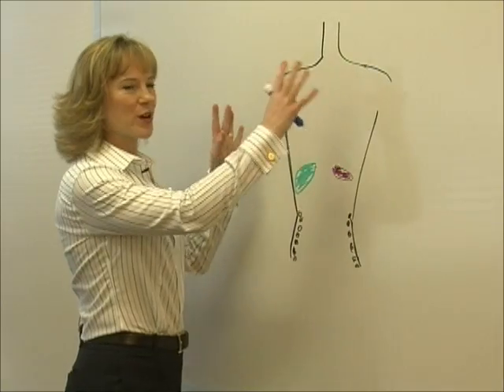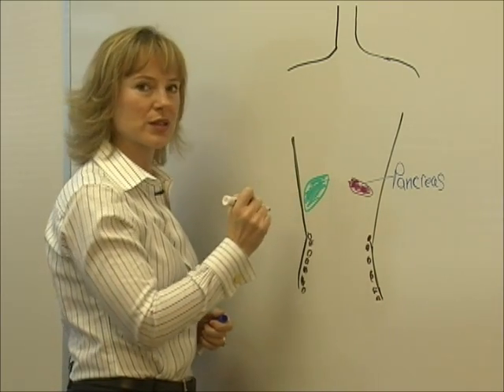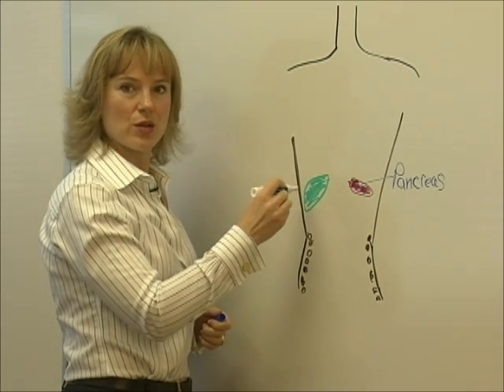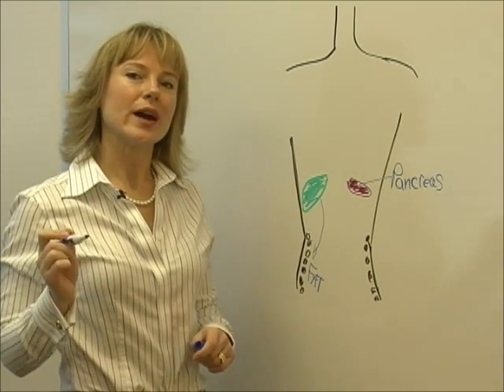Sugar Part I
Sugar Part I - How Sugar Causes Belly Fat